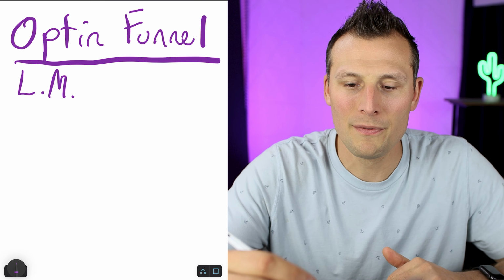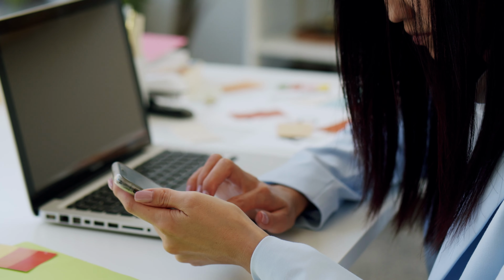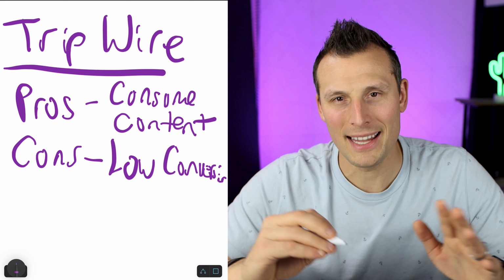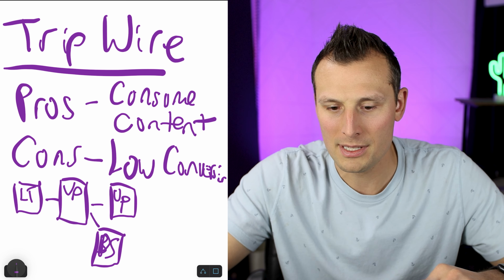4 Sales Funnels You Must Start Using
Get all of your YouTube content DFY in just 1 hour a week, here's how

🔥 You Film. We Edit & Thumbnail For You.

Get a free edit, just follow and DM me "HI" on 🅾 𝐈𝐧𝐬𝐭𝐚𝐠𝐫𝐚𝐦